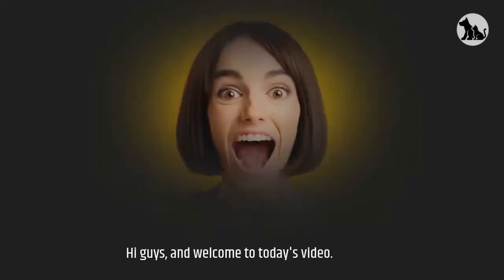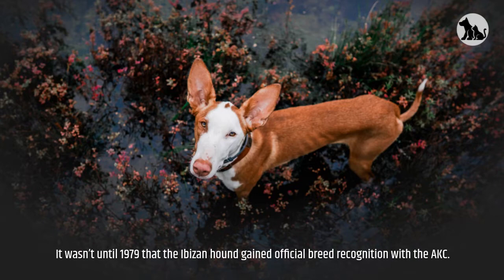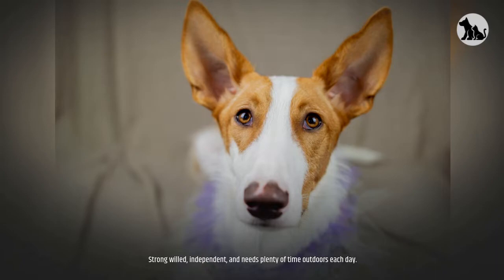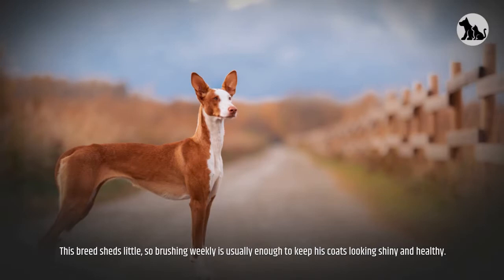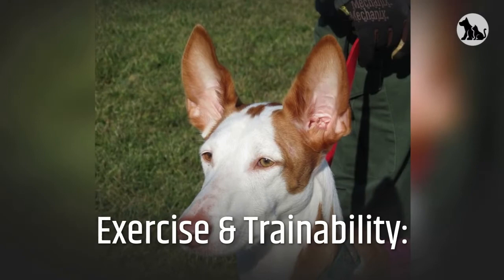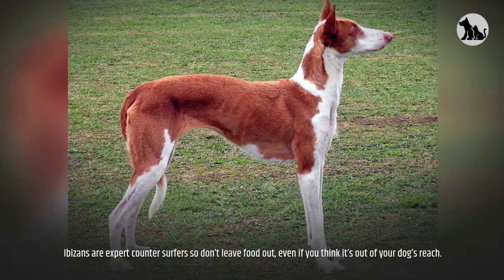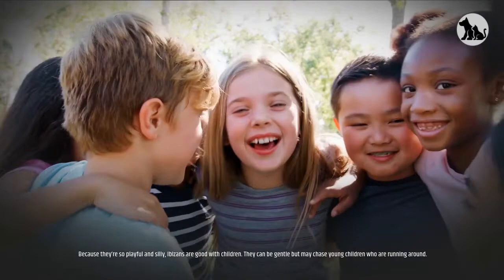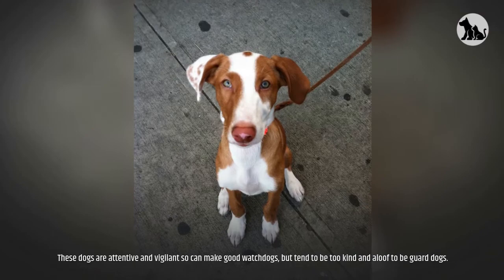Ibizan Hound Pros And Cons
This video is all about Ibizan hound pros and cons.

Ibizan Hound:

Ibizan hound hails from the Mediterranean isle of Ibiza where the breed was traditionally used to hunt rabbits.
It is possible that Phoenician traders brought these dogs to Ibiza and neighboring islands as early as 800 BC.
They can hunt on many different types of terrain using scent, sound, and sight to track game.
Hunters run the dogs in mostly female packs because the female is considered to be the better hunter.
With long legs and supersonic ears, these dogs could find and pursue prey with deer-like agility.
The first two Ibizan hounds brought to the United States were Colonel and Mrs. Consuelo Seoane in 1956.
It wasn’t until 1979 that the Ibizan hound gained official breed recognition with the AKC.